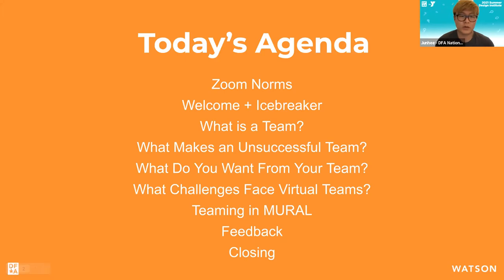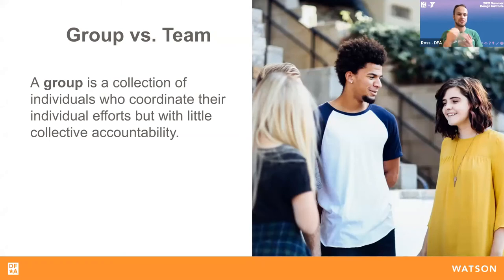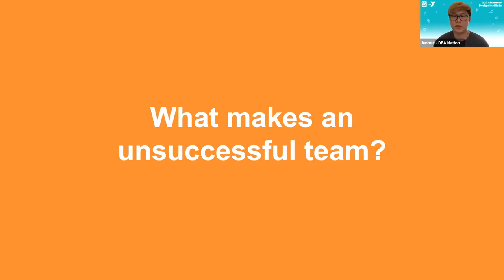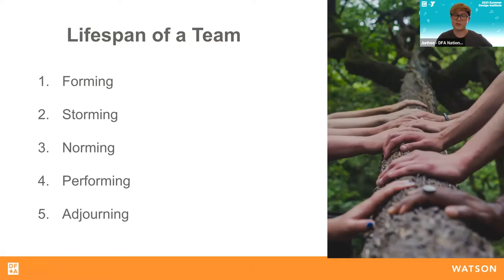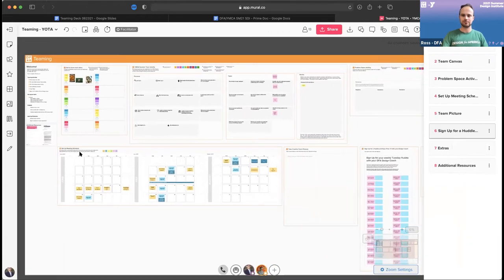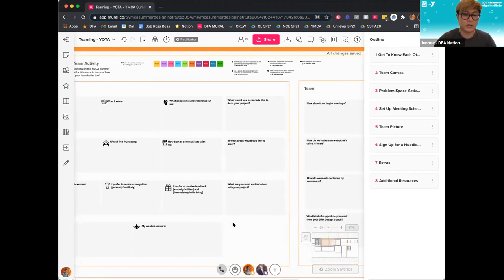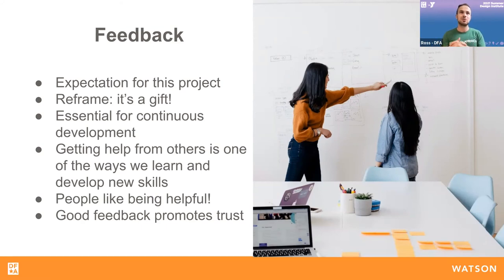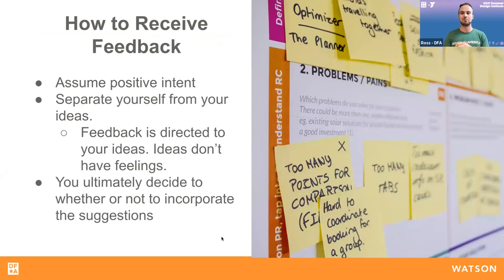SDI Bootcamp: Teaming